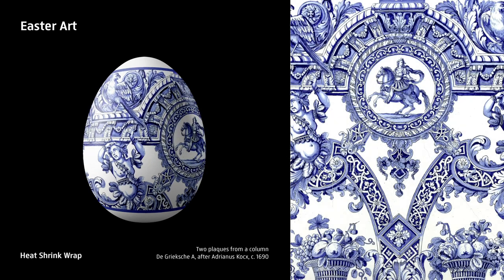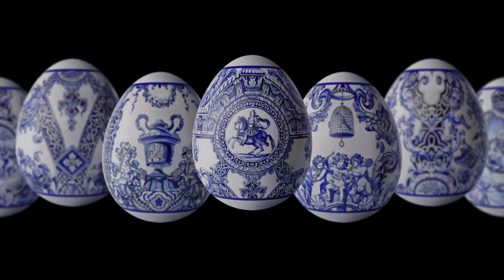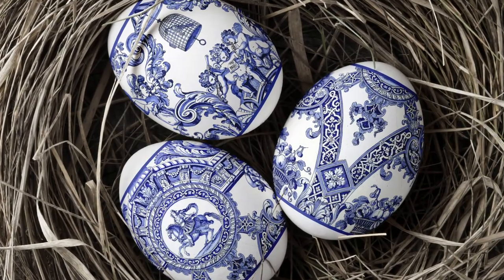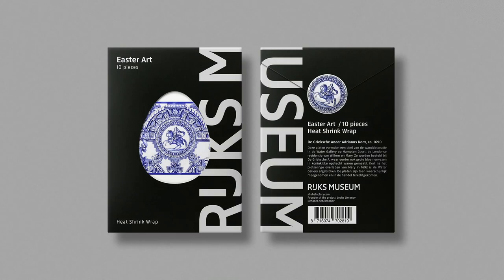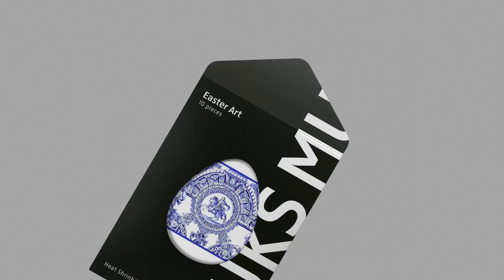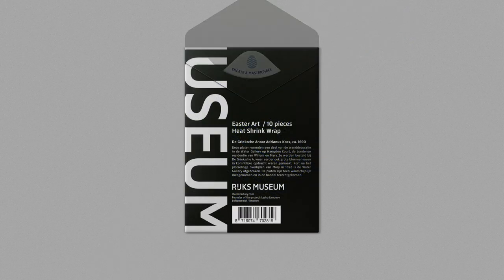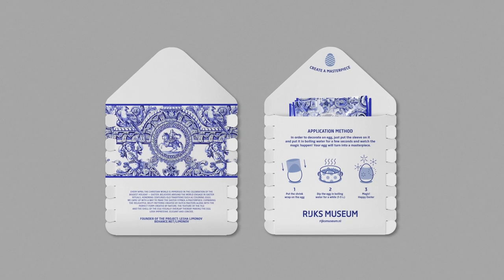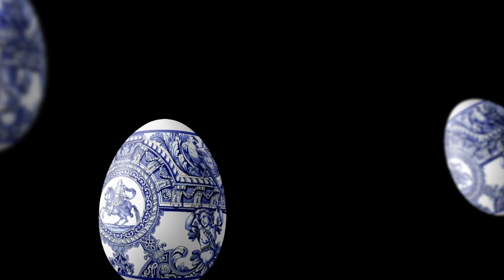Easter Art. Rijksstudio Award 2020. Designer Lesha Limonov.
Rijksstudio Award 2020.
The international design competition of the Rijksmuseum.

The idea is simple. Like this egg.
Every April the Christian world is immersed in the celebration of the biggest holiday - Easter. Believers around the world engage in Easter rituals, honoring centuries-old traditions such as coloring eggs.

We came up with a way to make the Easter symbol a masterpiece. Combining the delightful Delft patterns created by Dutch masters along with the perfect form created by nature. The texture of the tile and the shell of the egg visually overlap thereby making the egg look impressive. Elegant and concise.

To create souvenir products for the museum, we were inspired by the plaques were part of the wall decoration in the Water Gallery at Hampton Court Palace. "Two plaques from a column", De Grieksche A, after Adrianus Kocx, c. 1690

Packaging.
A set of egg sleeves is packaged into a black paper envelope and cut into the shape of an egg. In order to decorate an egg, just put the sleeve on it and put it in boiling water for a few seconds and watch the magic happen! Your egg will turn into a masterpiece.

Country: Belarus
copywriter: Alisa Skomarovskaya